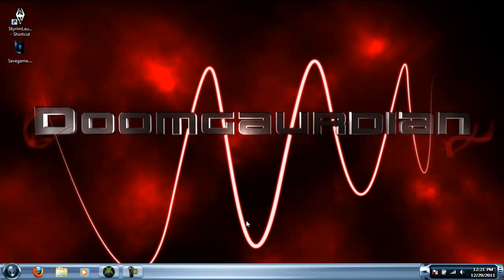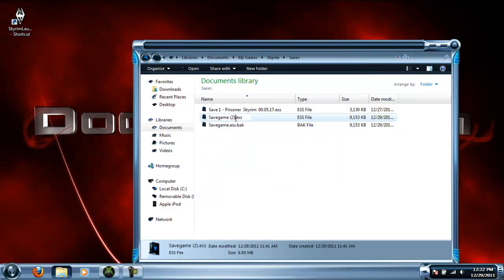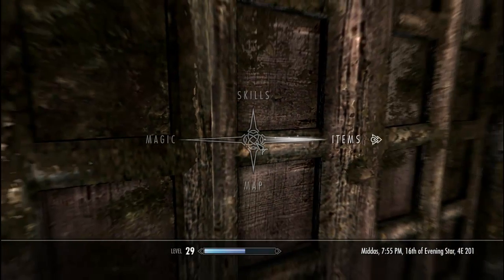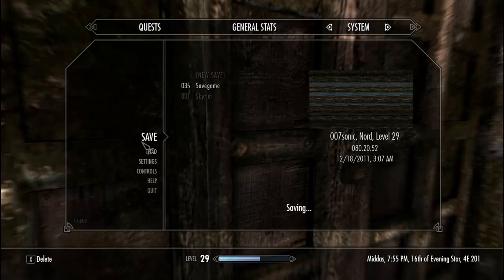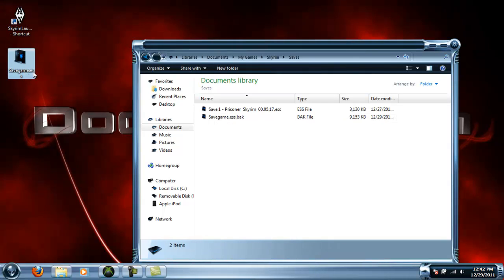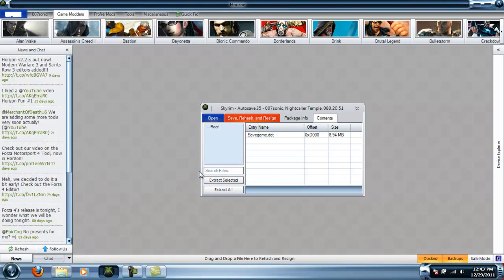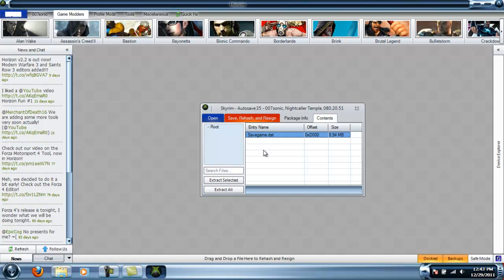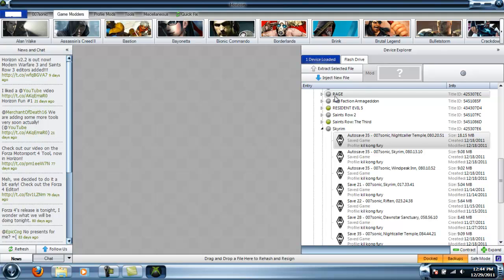How to mod - Skyrim Everything (Xbox to PC)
Hey in this video I show you how to mod your skyrim gamesave through the PC version of the game.

Will Need:
Horizon
Skyrim(PC)
To know what console commands are

Text Tutorial!

Ok so if you didn't catch anything that I said here's a text tutorial:
The Tut.:
1.In Horizon open your harddrive/flashdrive
2.Open your skyrim gamesave
3.Go to contents and extract "savegame.dat" to desktop
4.Rename "savegame.dat" to "savegame.ess"
5.Move "savegame.ess" to Skyrim saves folder (in Mygames folder)
6.Play Skyrim(PC)
7.Load the save you just added
8.Use console commands to change your stuff (the "~" key)
9.Save the game (overwrite save) Quit game
10.Move "savegame.ess" to desktop
11.Rename "savegame.ess" to "savegame.dat"
12.Right click "savegame.dat" (in Horizon) click replace
13.Choose the "savegame.dat" from your desktop
14.Cick "Save,Rehash and Resign"
15.Play Skyrim(Xbox360) Have Fun ^_^

Music(intro):
Skrillex - Ruffneck Bass(Fullflex)